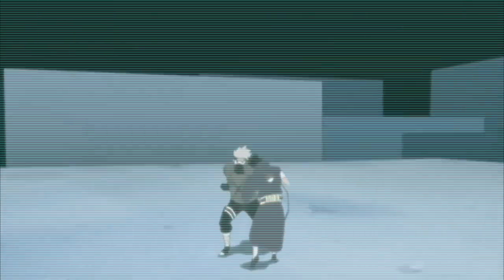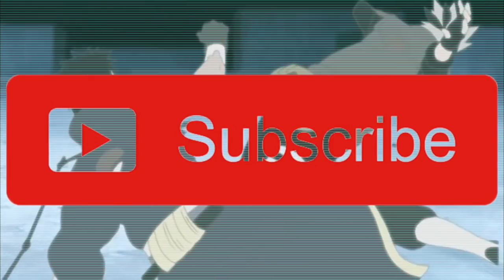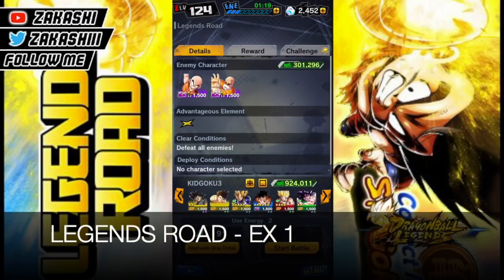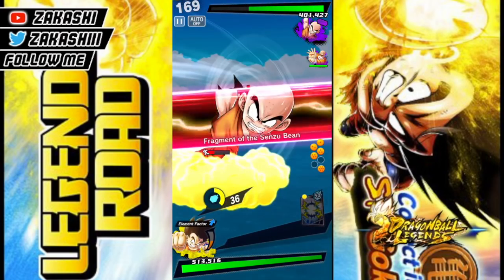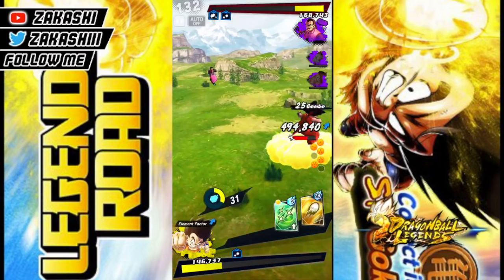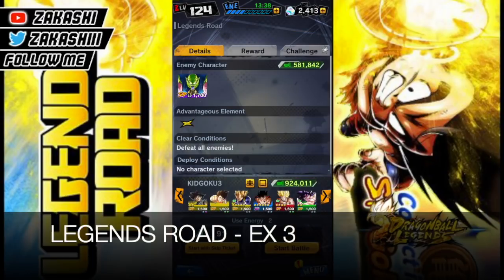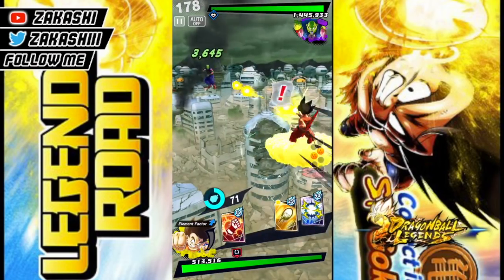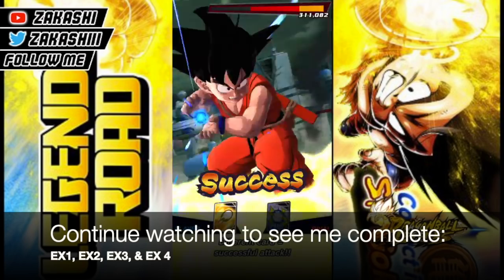HOW TO 'Clear with Only 1Goku(Youth)' ON 'LEGENDS ROAD' EX 1,2,3&4! | Dragonball Legends | Tutorial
Coming With STRAIGHT BANGERS.